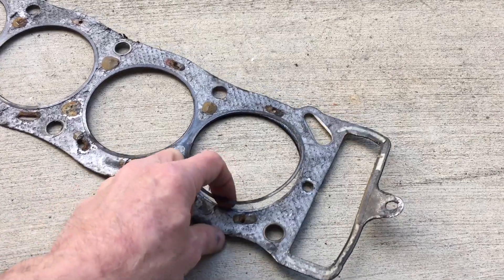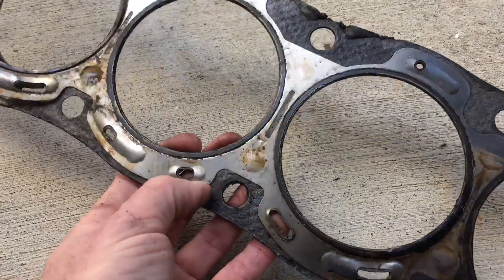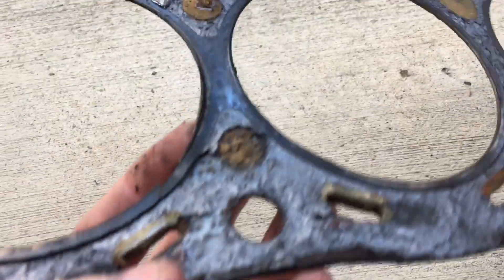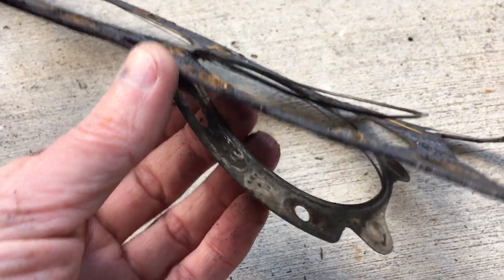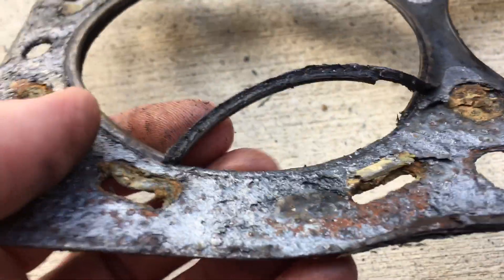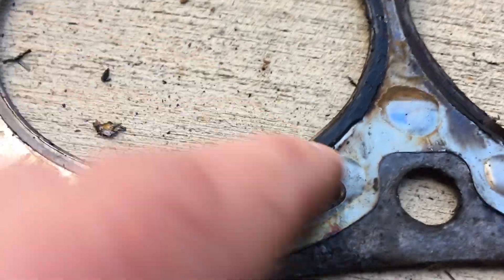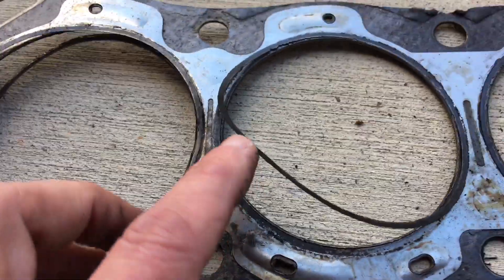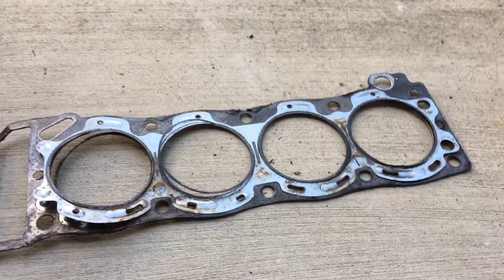Toyota 22RE failed head gasket autopsy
This video was originally unlisted and linked via Ferrarichat.com, but I decided to make it public in case anyone else might be interested in it. It shows the failed head gasket which came off my 1990 Toyota Pickup w/ a 22RE motor. After tearing down the motor, I believe either the head gasket had failed and then the guy selling the motor dumped head gasket sealer into the engine or the gasket simply failed due to shoddy workmanship during their rebuilding of the engine (or whoever rebuilt the engine they installed in the pickup truck). When I bought the truck, it had over 400,000 miles on it and the word was that a junk yard motor had transmission had been installed some years back.

My truck was in really rough shape and I've spent several years rebuilding / restoring it. It's nearly impossible to get any information out of the previous owner(s), so a lot of my investigation into the history of this truck is based simply on tearing it down.

One interesting thing I will note... during several of the oil changes, I noticed a very odd silver magnetic sludge build up on the magnetic oil pan drain plug that I had installed. I could never really figure out where this was coming from, but it was almost like a graphite sludge from a pencil or something - very odd. In retrospect, I believe it was the graphite material from the OEM head gasket being leached out due to its failure around the oil sealing areas on the head. Also, the motor was burning a lot of oil and exhibiting very odd symptoms as far as compression ratio and un-even vibrations - which I never was able to fully track down, but I now believe it had to do with oil impingement into cylinders #2 and #3.

Anyway, this video shows a closer examination of the head gasket which came off the motor.